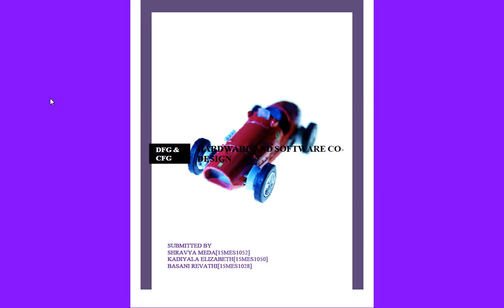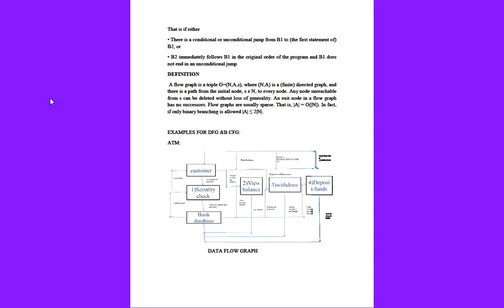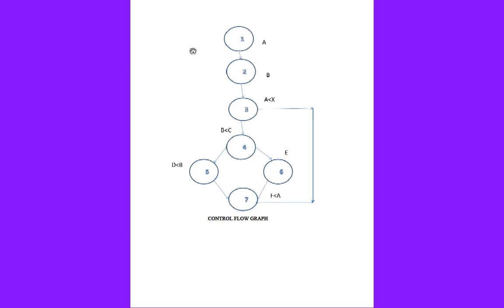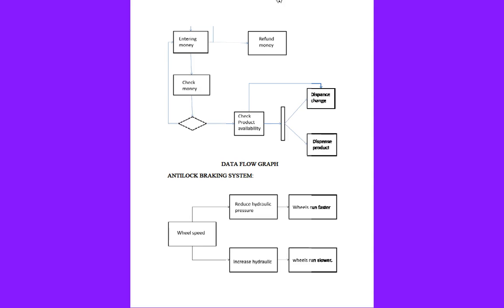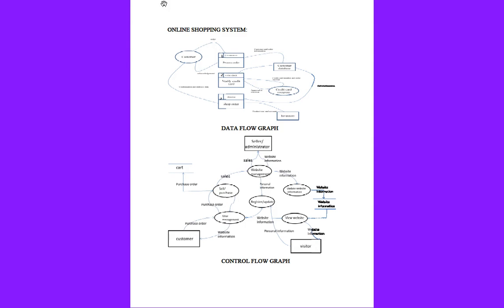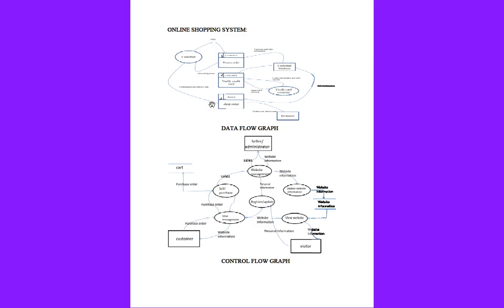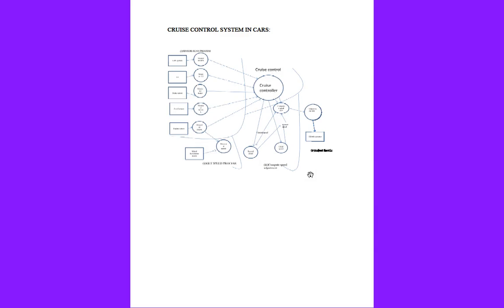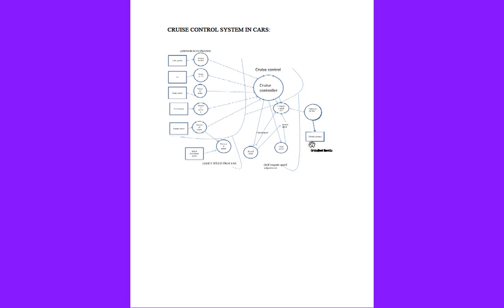DFG & CFG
DATA FLOW GRAPH AND CONTROL FLOW GRAPH FOR DIFFERENT EXAMLES